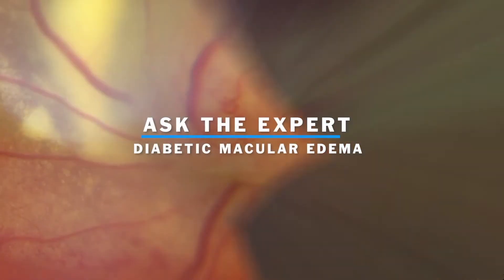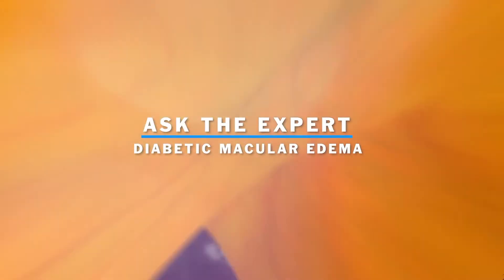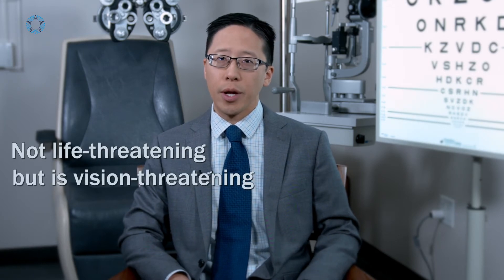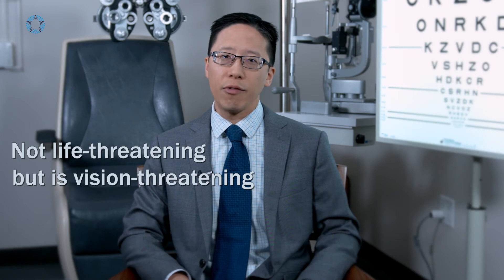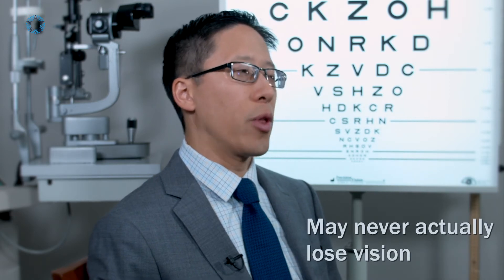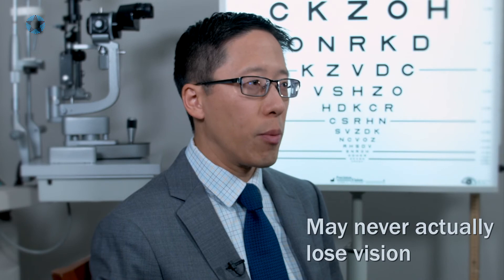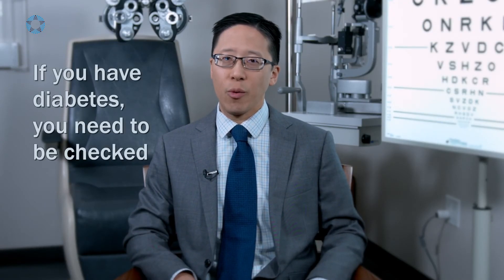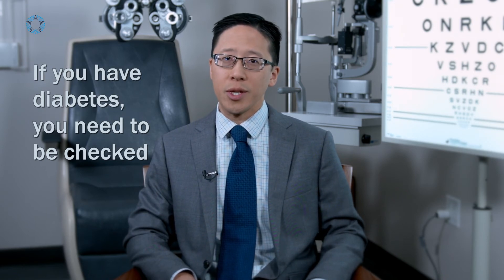Ask the Expert: Everything You Need to Know About Diabetic Macular Edema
For patients with diabetes, diabetic macular edema is one of the leading causes of vision loss. In this video, Dr. Eric Chen discusses how over time patients with diabetes develop diabetic macular edema, which is the swelling of the central part of the retina because of bad or fragile blood vessels. The good news is that now we have very good treatment for this disease.